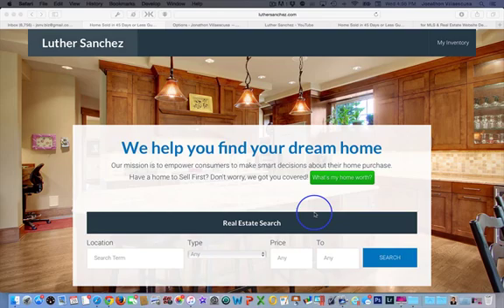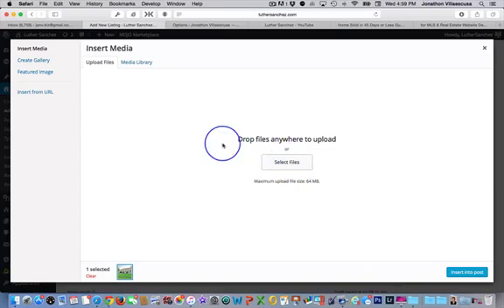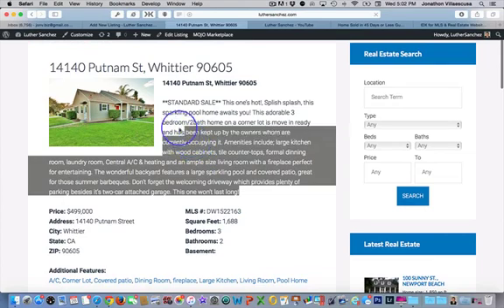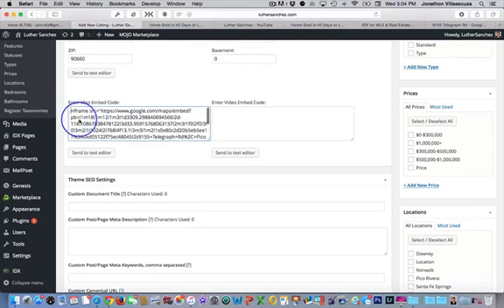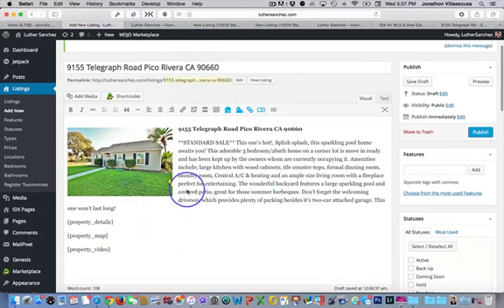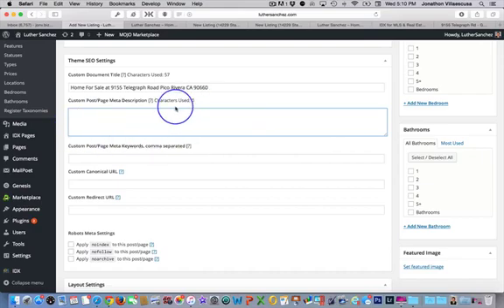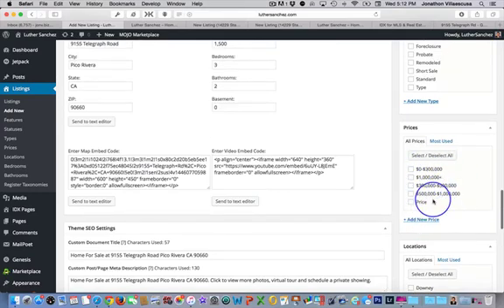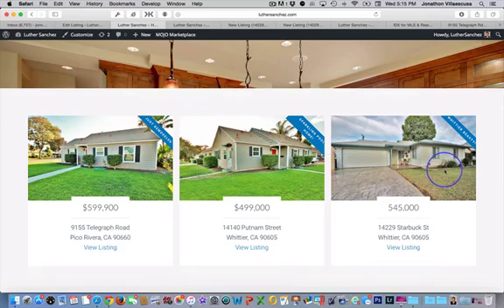Adding a Listing to AgentPress Pro Child Genesis Theme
Learn how to effectively upload a listing onto your privately hosted Wordpress site with the AgentPress Pro Child Genesis Theme.

You will learn the following:

-Add correct SEO Title
-Add correct SEO Pictures
-Add property description
-Add property details
-Include map of property from Google Maps
-Include virtual tour from YouTube
-Insert Media Gallery of Photos

.and other beneficial information to make your listings standout and look they way they should on your professional site.